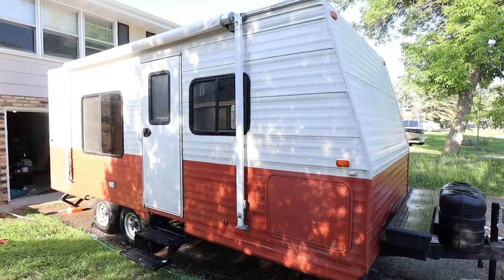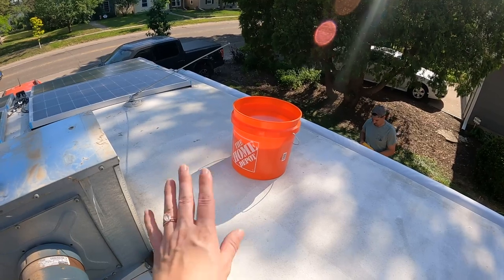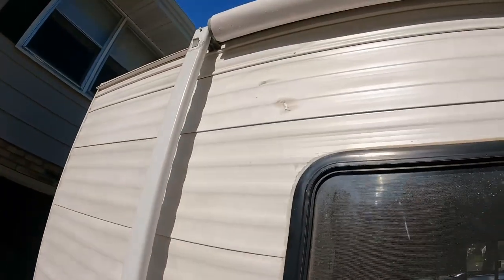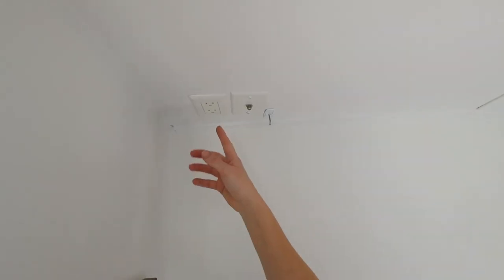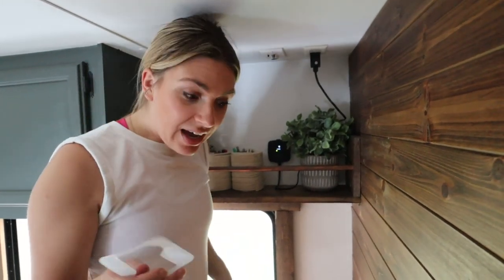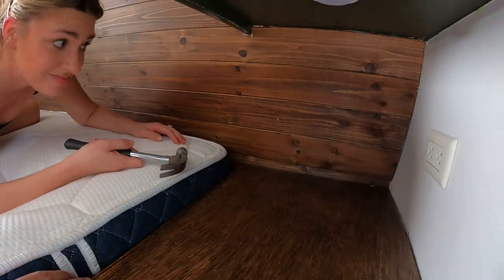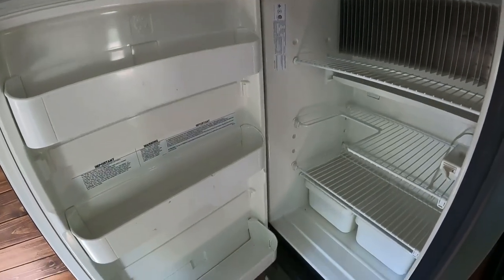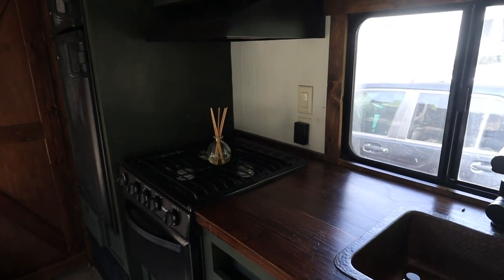Getting ready to return to RV life!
We're heading back on the road this summer and there's a lot to do to get the camper ready for the season! Re-sealing the roof, cleaning out the refrigerator and making repairs throughout our 2007 travel trailer.

OUR RV ESSENTIALS:
Wheel stabilizing chocks
Leveling blocks
Wheel chocks
Water filter
Fresh water hose
RV sewer hose
Surge protector (30 Amp)
Water pressure regulator
Power adapters:
50 to 30 Amp
15 to 30 Amp

OUR SOLAR SETUP:
Renogy 400 Watt solar panel kit
Renogy 12V 100Ah batteries
Lynx distributor
Battery monitor

INSIDE OUR CAMPER:

COPPER SINKS & DRAINS:
Kitchen sink
Kitchen drain
Kitchen faucet
Bathroom sink
Bathroom drain

KITCHEN & BATHROOM ACCESSORIES:
Knife holder
Collapsible dish washing bin
Turkish towels
Towel bar
Toilet paper holder
Shower head
Drawer pulls

BEDROOM & DINETTE:
Faux leather pillow cases
Accent pillow case
Duvet cover
Memory foam for cushions
Mini dehumidifier
Wall hooks

DOG ESSENTIALS:
Outdoor pet bed
Pendleton pet bed
Silicone feeding mat
Slow feed bowls
Small food container
Large food container

Outdoor rug
LED RV lights
RV Speakers
Paint sprayer
Rubber seal for RV roof